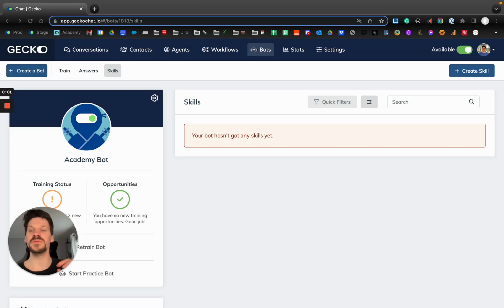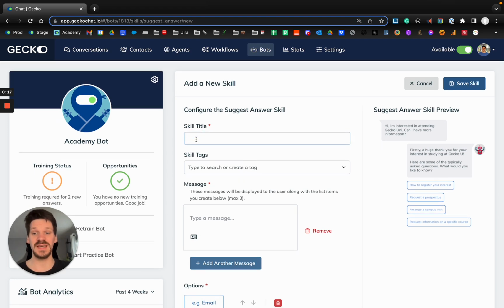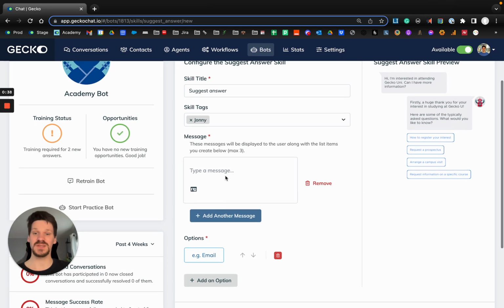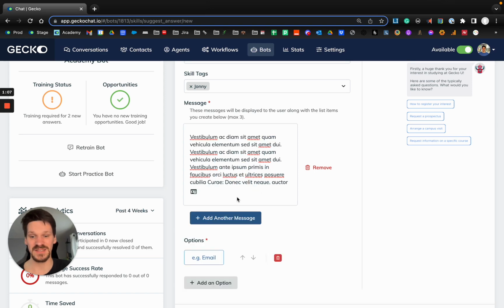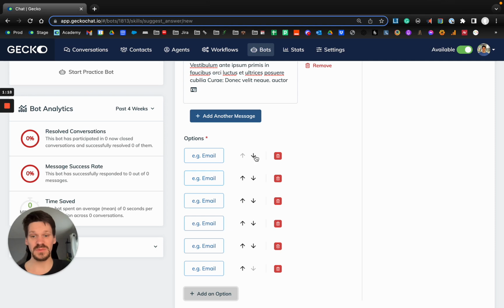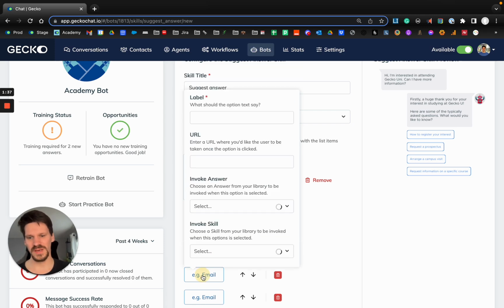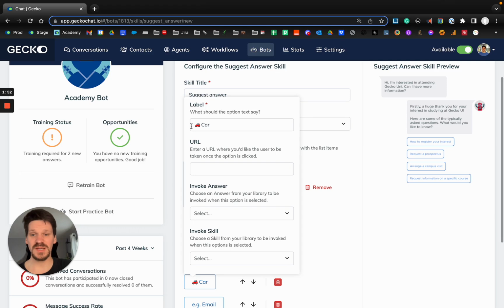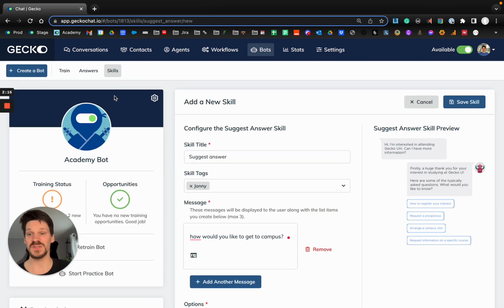Suggest Answer Skill